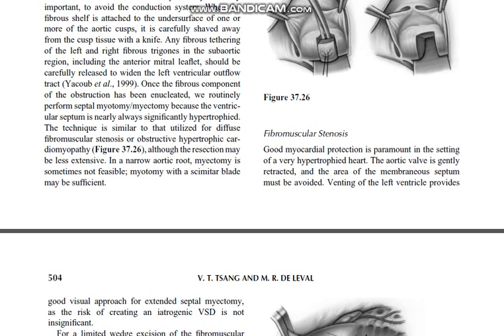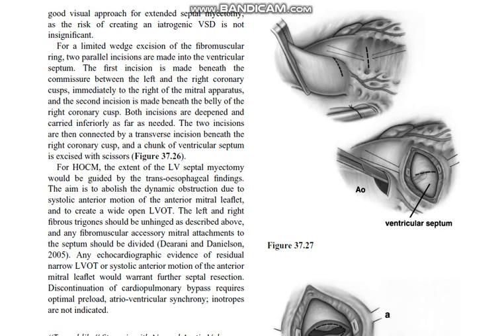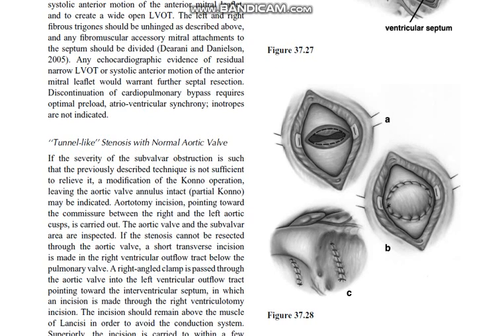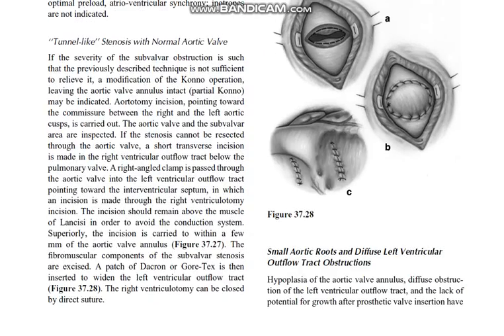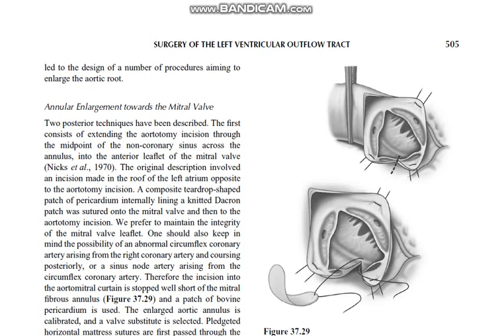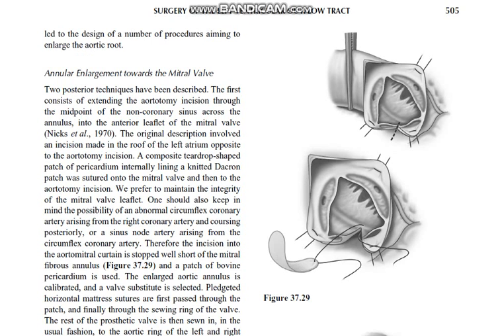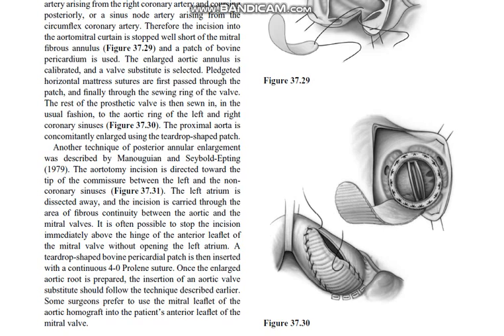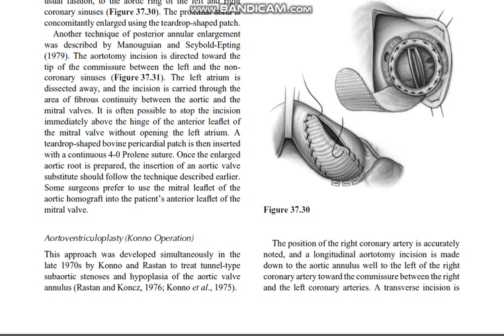SURGERY of the Left Ventricle Outflow Tract PART 8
Book: Surgery for Congenital Heart Defects, Third Edition